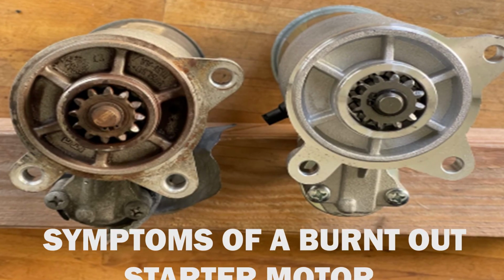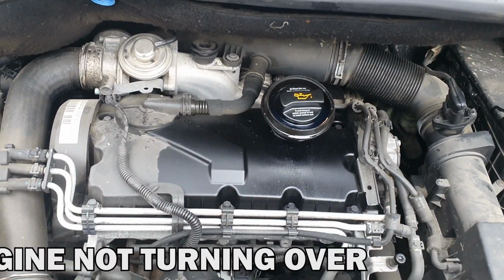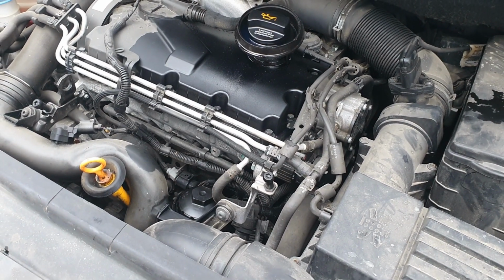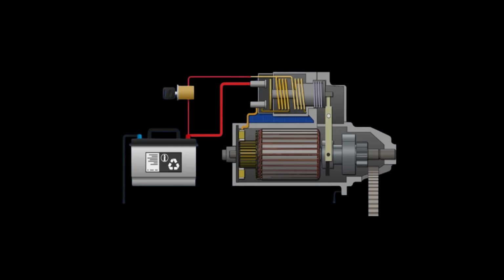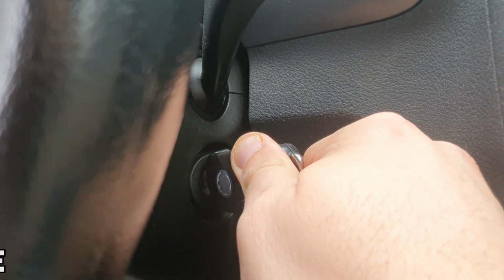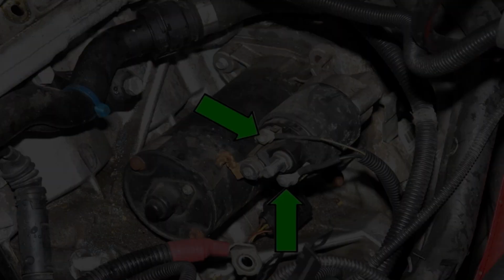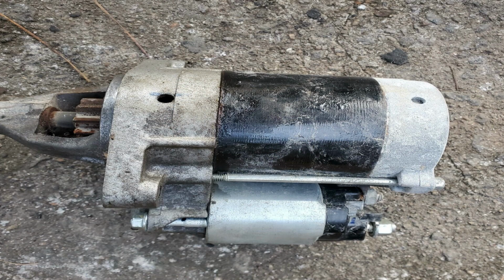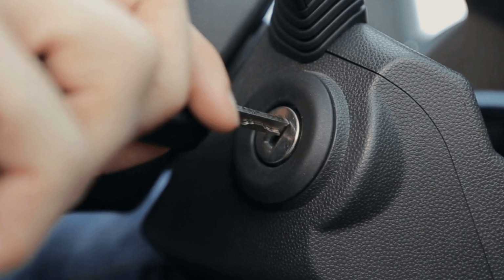8 Symptoms of a Burnt Out Starter Motor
8 Symptoms of a Burnt-Out Starter Motor

You get in your car, turn the key, and… nothing. Maybe you hear a starter motor clicking, a weak whirring, or even a grinding noise. If your car won’t start, but the battery is fine, you could be dealing with bad starter motor symptoms. I’ve been there, and trust me, a failing starter motor can leave you stranded at the worst time.

A bad starter motor sound is one of the first red flags. It might be a faint clicking, a slow crank, or no noise at all. Other bad starter signs include intermittent starting, smoke coming from the engine, or needing multiple attempts to get the car running. Some symptoms of a starter failure can be confused with battery or ignition problems, so I’ll show you how to check a starter and make sure you’re diagnosing it correctly.

In this video, I’ll go over the 8 signs of a failing starter motor, explain how the starter motor and ignition circuit work together, and show you how to test a starter motor before replacing it. If you’re wondering about starter replacement costs, I’ll break down the bad starter motor repair cost and whether fixing starter motor brushes can save you money. Whether you drive a Toyota and hear a bad starter sound in a Toyota, or any other car, these tips will help you troubleshoot the problem.

Have you ever had a car starter fail on you? Comment “Starter struggles!” if you’ve dealt with this before! Let’s make sure your car starts every time.

TIMESTAMPS:

0:00 Introduction
0:26 ENGINE NOT TURNING OVER
0:47 SLOW CRANKING
1:15 GRINDING NOISE
1:50 WHINING NOISE
2:13 STARTING ISSUES
2:34 STARTER MOTOR STAYS ON
2:55 SMOKING STARTER
3:07 UNABLE TO START THE ENGINE